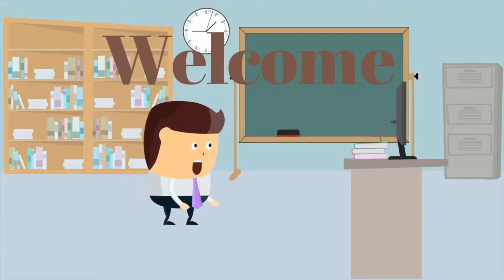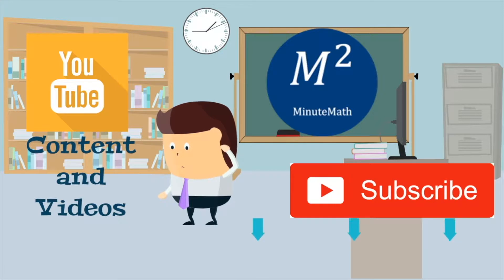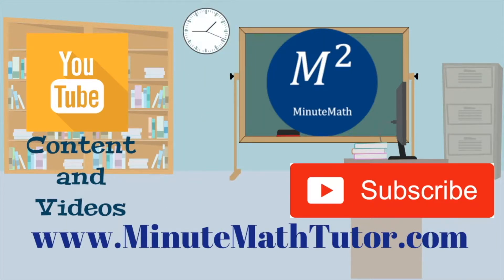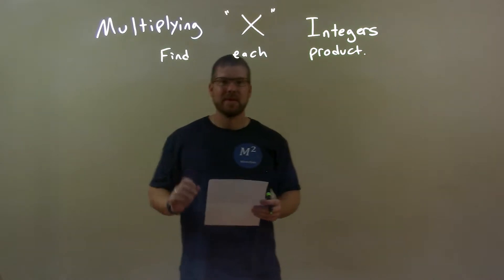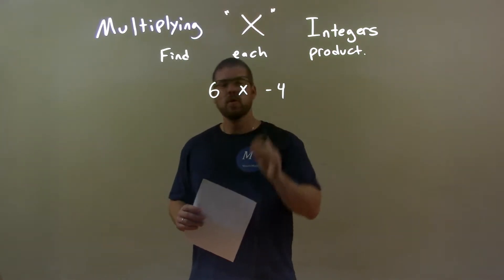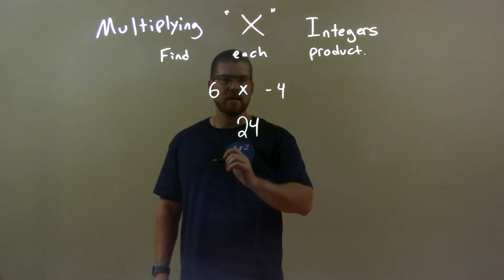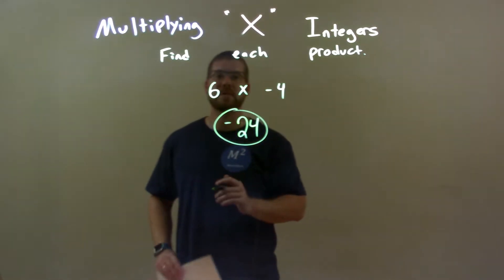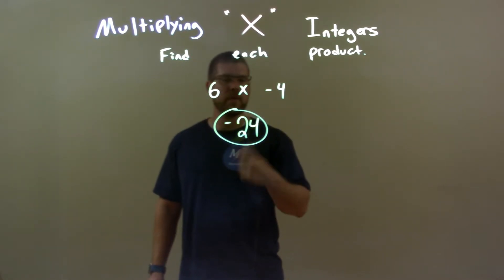Find the Product 6x-4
A math video lesson on Multiplying Integers. This video finds the product of 6x-4